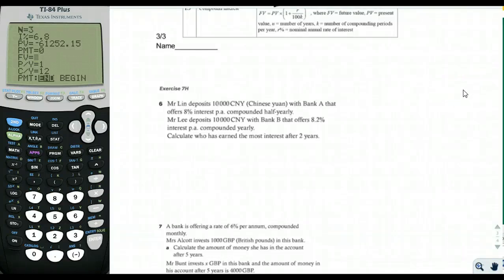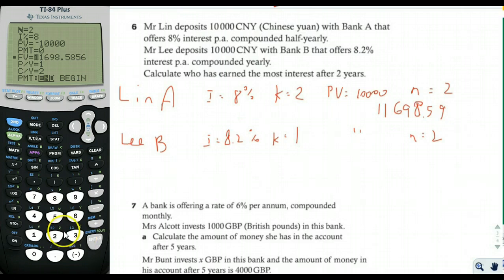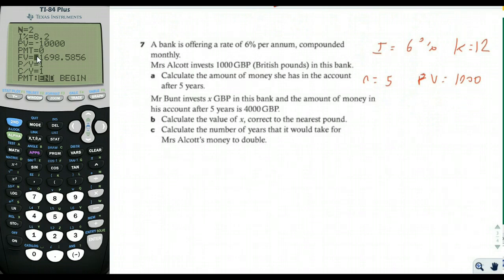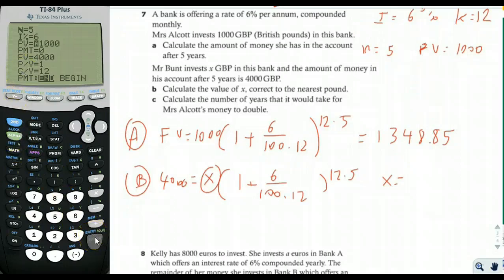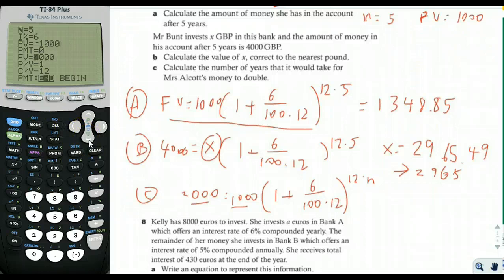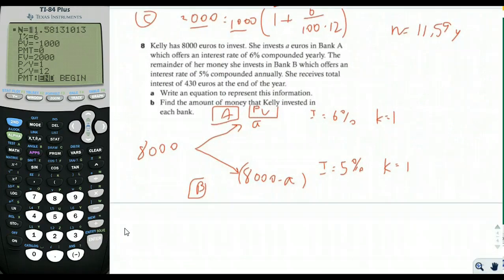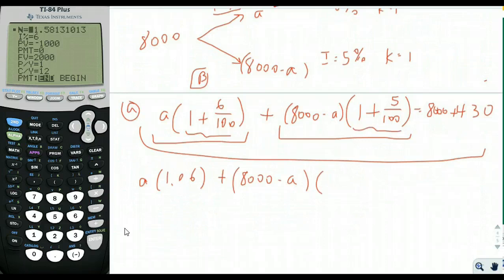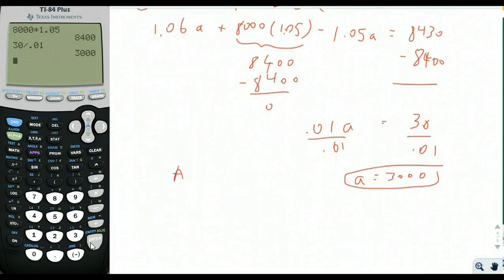MS SL 11 compound interest p3